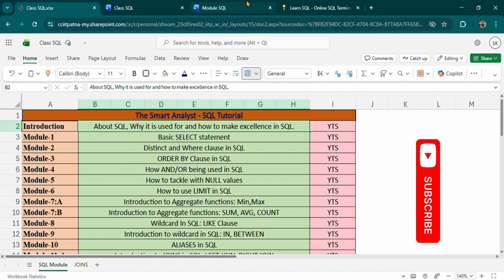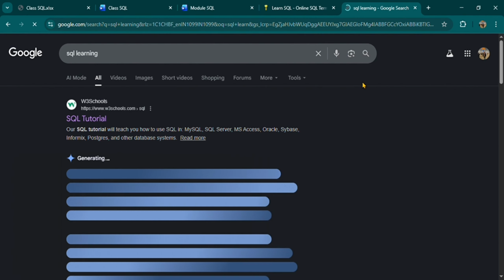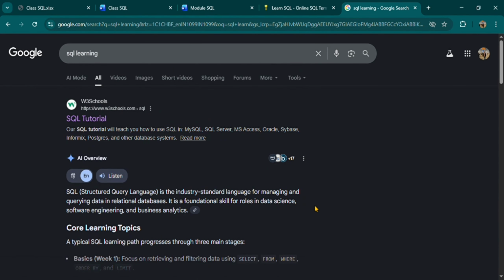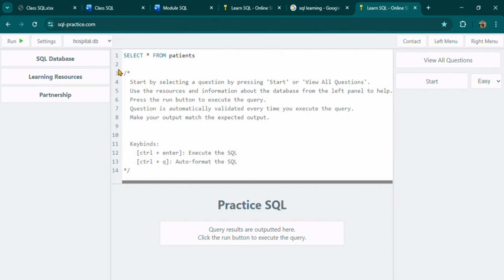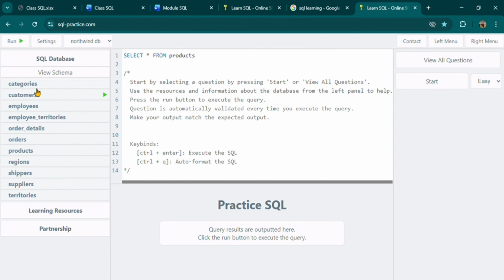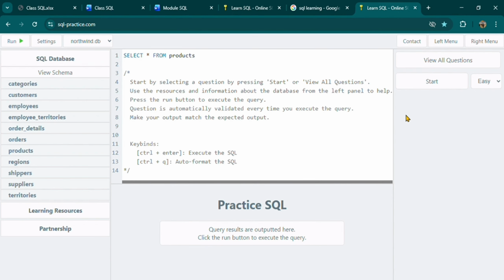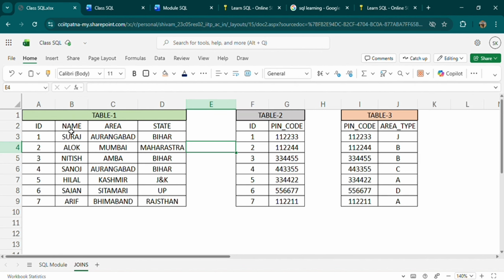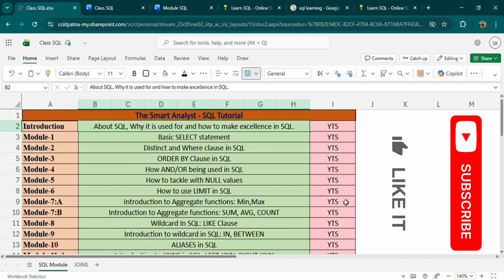SQL Tutorial for Data Analysts | Beginner to Advanced (2025)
Welcome to The Smart Analyst 🎯

This channel is created to help you master SQL, Data Analytics, Business Analytics, GIS Mapping, and AI tools with real-world, practical explanations.

Whether you are a student, working professional, or aspiring Data Analyst / Business Analyst, this channel will help you build job-ready analytics skills step by step.

🔹 What you’ll learn on this channel:
✅ SQL tutorials (Beginner to Advanced)
✅ Data Analytics & Business Analytics concepts
✅ GIS & Mapping for analytics use cases
✅ AI tools for analysts and consultants
✅ Interview preparation & real-world projects

🔹 About Me

I have 5+ years of industrial experience in Data Analytics and Business Analytics, working on real business problems, reporting, and decision-making use cases.

I am an IIT Patna graduate (MBA), and this channel is my way of sharing industry-relevant, practical knowledge that actually helps you grow in your analytics career.

Let’s grow smarter, one skill at a time 🚀

the smart analyst
sql tutorial for beginners
learn sql for data analytics
data analyst youtube channel
business analyst sql
data analytics career india
sql full course
analytics roadmap
gis mapping tutorial
ai for data analytics
sql for jobs
data analyst preparation